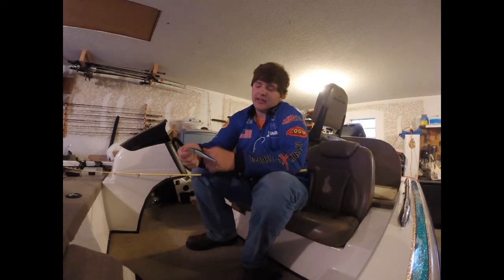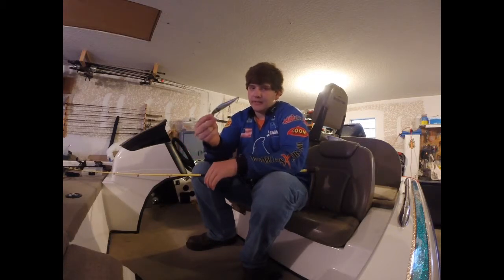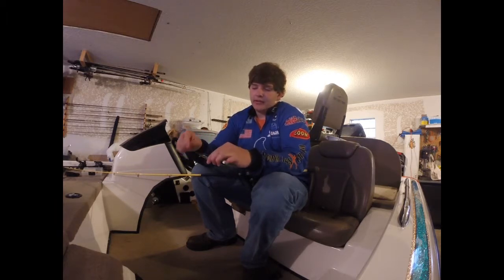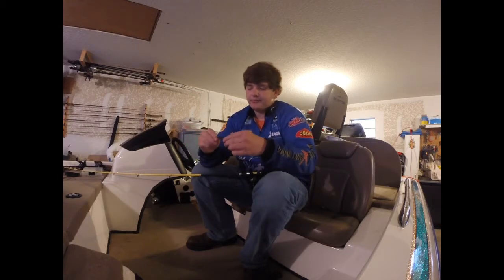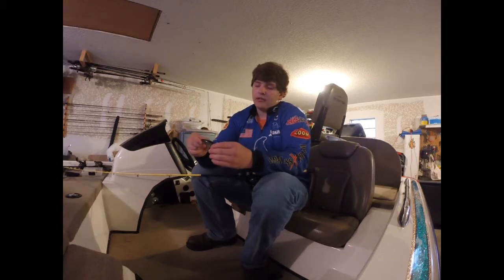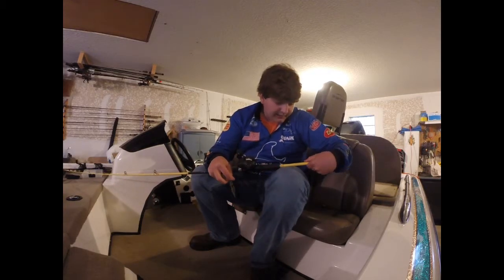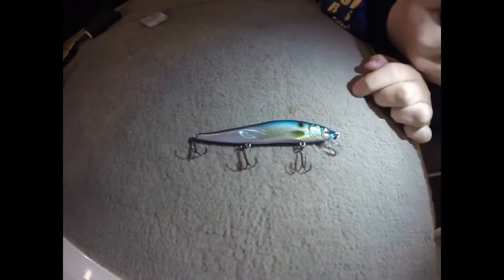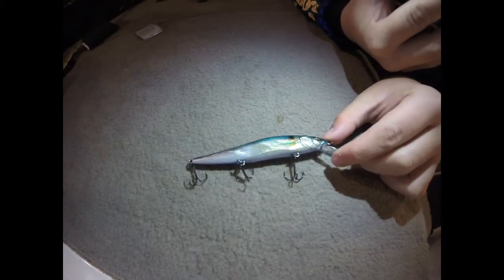Megabass Vision 110 Review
Nick walking through the Megabass Vision 110 and what he likes to do with the bait, what he throws it on, and why he loves this certain jerbait. In the next video, Reese will walk you through his top jig trailers.